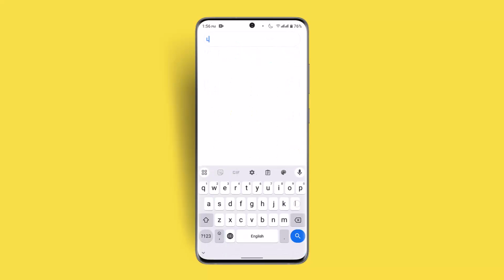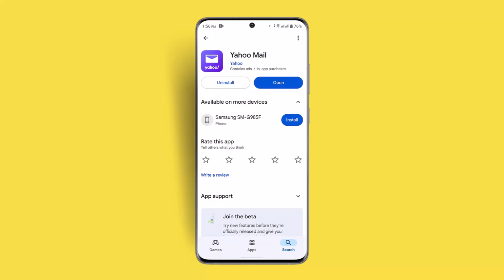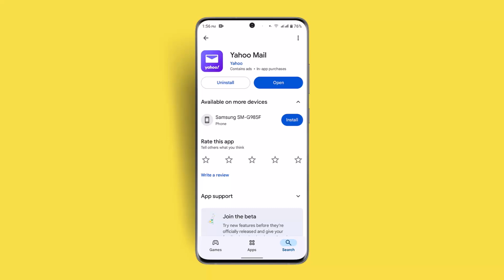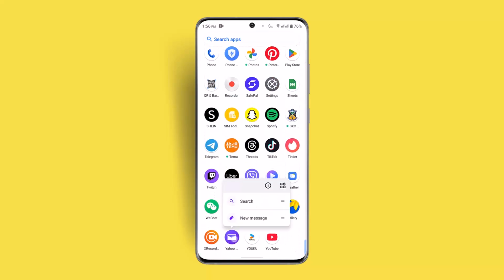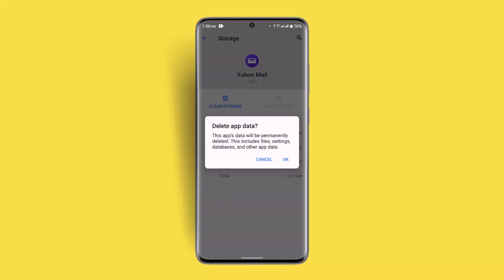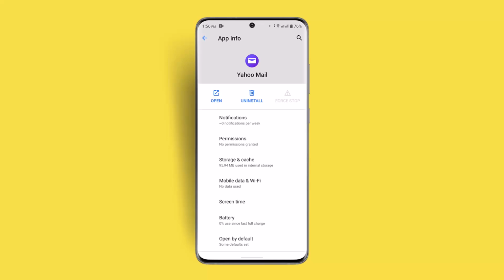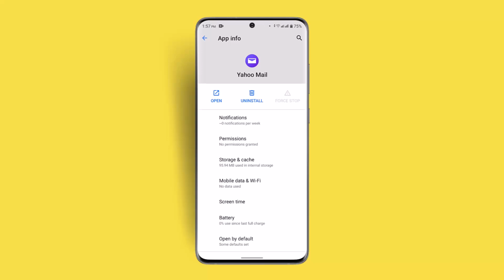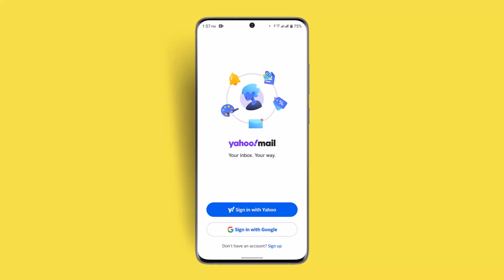How To Fix And Solve Yahoo Mail Too Many Attempts Try Again Later | Easy Solution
If you're encountering the "Too Many Attempts, Try Again Later" error on Yahoo Mail, this video will guide you through possible fixes. This issue occurs when multiple incorrect login attempts have been made in a short period, triggering Yahoo’s security system to temporarily block access.

First, if you're using the Yahoo Mail app, make sure it's updated. Open the Google Play Store or App Store, search for "Yahoo Mail," and check if an update is available. If so, install it and try logging in again.

If updating doesn’t work, try clearing the app’s cache and data. Long-press the Yahoo Mail app icon, tap "App Info" (or the "i" button), select "Storage & Cache," then tap "Clear Cache." If the issue persists, you can also clear the app's data, but this will log you out and remove saved settings.

Another solution is to uninstall and reinstall the Yahoo Mail app. This ensures you're using a fresh version of the app without any corrupted files. Restarting your device after reinstalling can also help.

If you're locked out due to too many failed login attempts, you may need to wait for a few hours or up to 24 hours before trying again. Yahoo temporarily blocks accounts to prevent unauthorized access. During this time, avoid repeated login attempts, as they can extend the lockout period.

Also, double-check your login credentials to ensure you're entering the correct email and password. If you’ve forgotten your password, use the "Forgot Password" option to reset it.

Timestamps:
0:00 Introduction
0:19 Update Yahoo Mail app
0:34 Clear cache and data
0:50 Uninstall and reinstall the app
1:07 Wait for the lockout period to end
1:25 Check login credentials
1:40 Conclusion